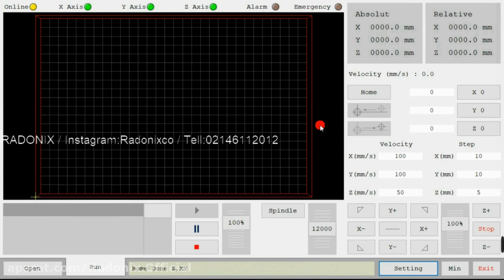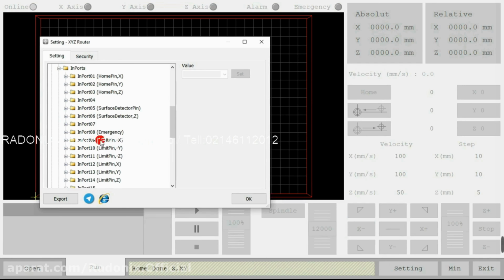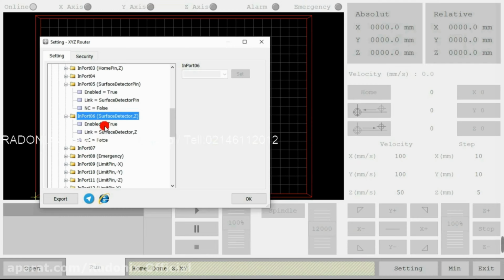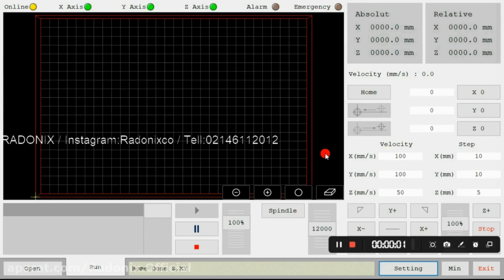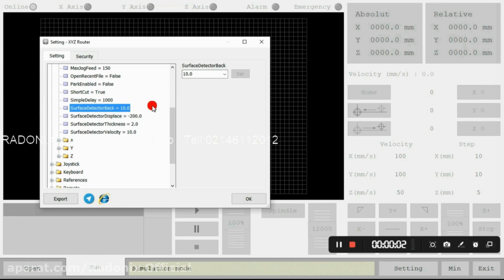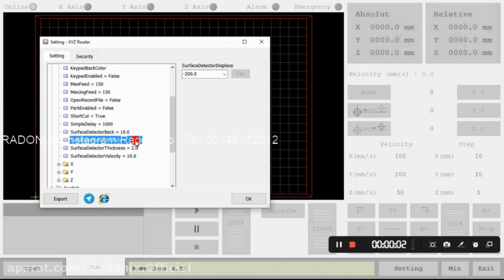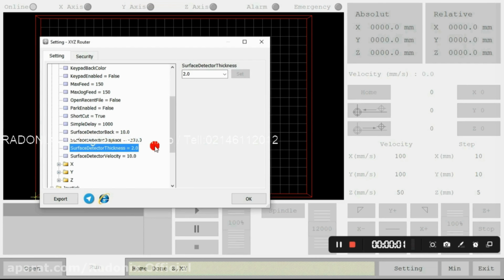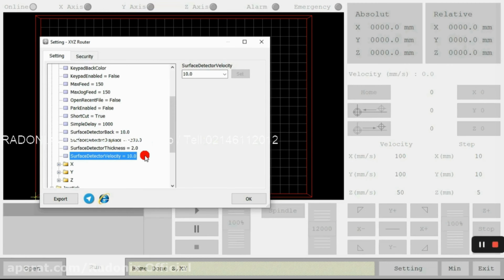Radonix Controller Surface Detection Sensor Configuration ( part 6)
This video explains how to configure and utilize the surface detection sensor within the Radonix controller system. The process begins by assigning two specific digital inputs to handle the physical contact switch and the activation command, which can be triggered via software or hardware buttons. Once these inputs are established, the software introduces four customizable parameters that govern the motion and accuracy of the detection cycle. These variables allow users to define the displacement distance, the sensor's physical thickness, and the approach velocity of the axis. By adjusting these settings, operators ensure the controller accurately calculates the workpiece surface while providing enough clearance to safely remove the sensor after a measurement. This guide serves as a practical overview for optimizing automated tool positioning and precision in CNC machining environments.